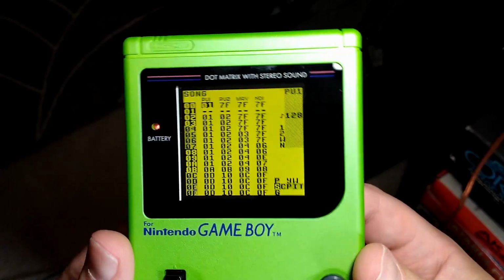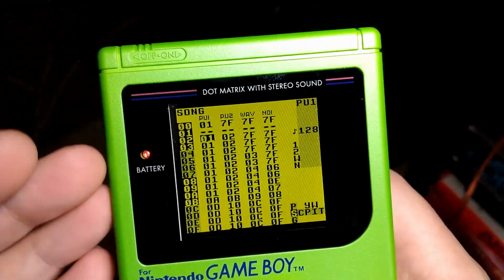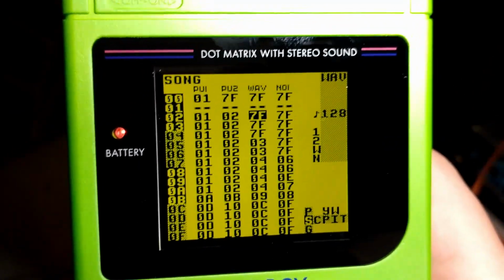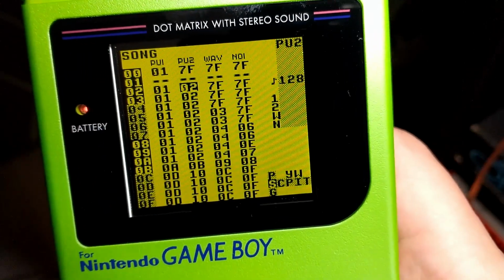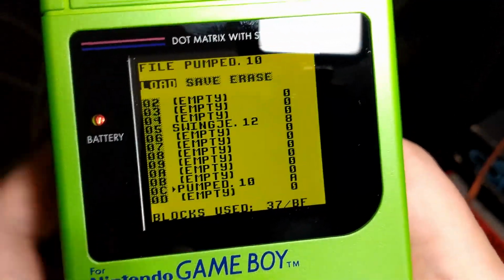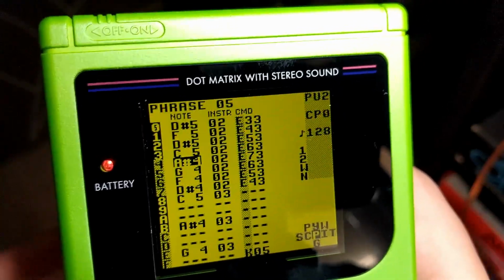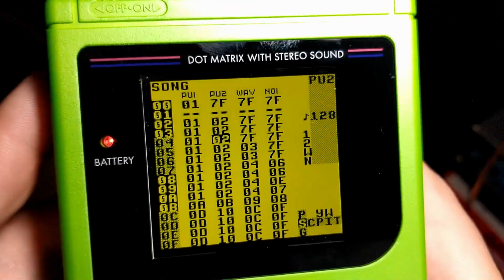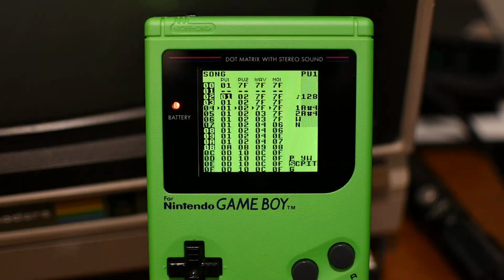LSDJ Makes the DMG Game Boy Jam!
Download LSDJ here...

Download music from RoccoW as heard in the video on soundcloud here...